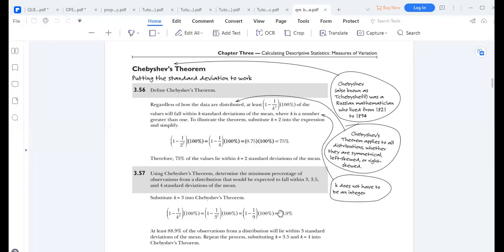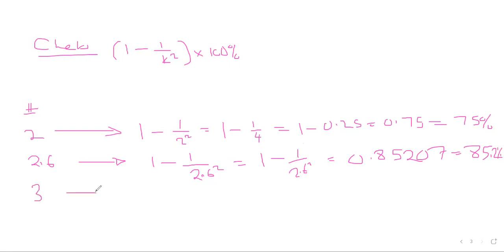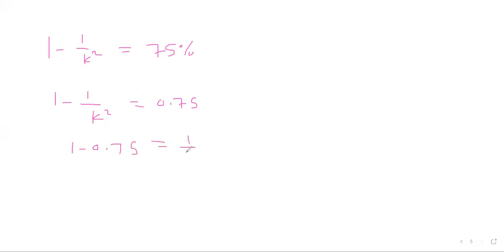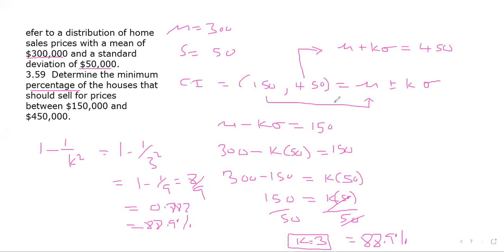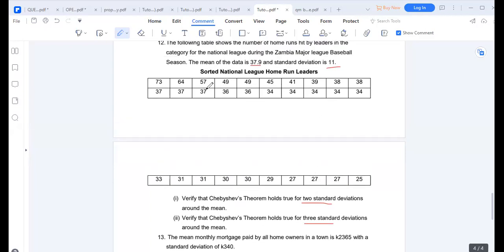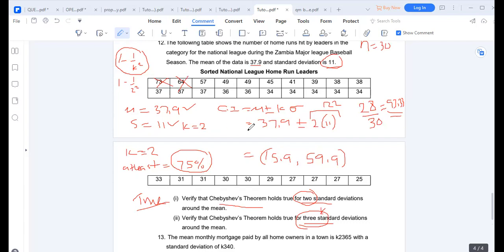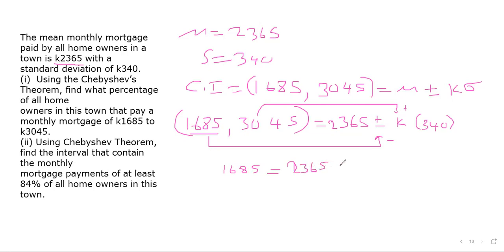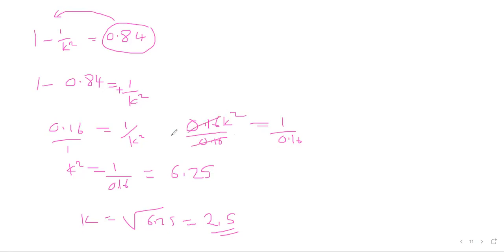C CHEBYCHEV RULE